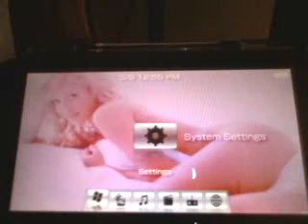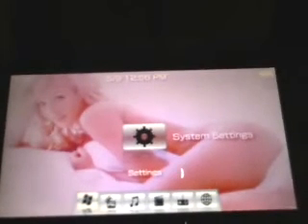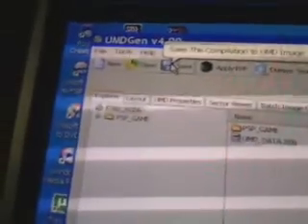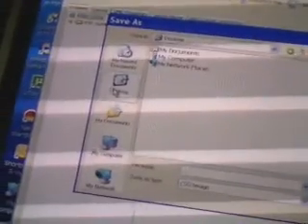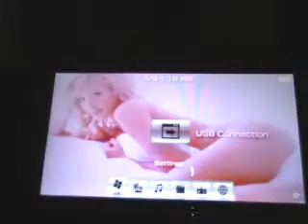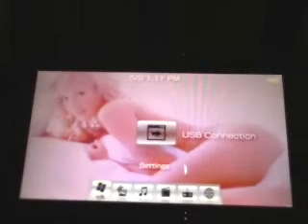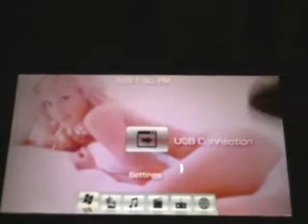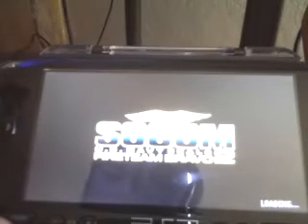How to back up,compress, and put UMD games on your memory st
First off you need a custom firmware for your psp. You will need a usb cord, game, hacked psp, and UMD GEN V.4

Download load and then extract the files out

1. Turn on your psp and hit the select button

2. That should open your M33 VHS menu

   A. Go down to USB device and put it on UMD Disc than exit out.

3. Connect the USB cord and go to setting than go to USB connection and hit X

4. A folder should open up with the game inside it. (If the folder doesnt open by itself go to my computer and manually open it up) you should only have just the game nothing else and it should be an ISO format.

5. Drag the game to the desktop so that it copies on the desk top. (This may take a lil while.)

6. Install the program i have linked to this page.

7. Open up the UMD GEN

8. Then drag the ISO file that you copied to the desktop.

9. Go to save than compressed(*cso) and open it up. Name the file and put it on your desktop.

10. Once its compressed. Go to the main menu on the psp and hit select once again.

11. Go down to USB device and put it on memory stick then exit out

12. Connect to the USB Connection. I should open your memory stick files.

13. On the main folder. if you dont have an ISO folder create on by right clicking on the mouse. go to new then folder. Name it ISO in all caps.  If you already have one than drag your compressed game into the ISO folder.

14. Once thats finished exit out of USB mode and hit select once again.

15. Go down to UMD ISO mode and put it on M33 driver. than exit out

16. Go to games than the memory stick and open up the game. It should load the game just like it would if you had the disc in.